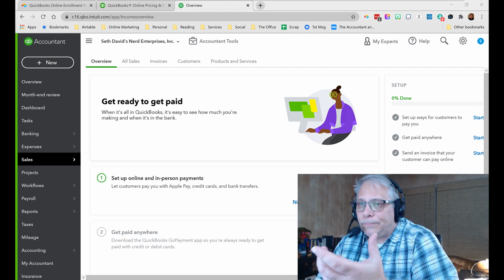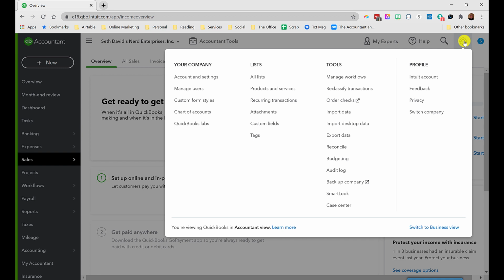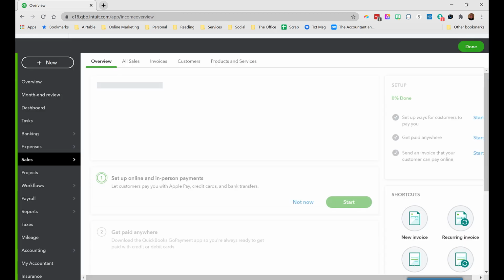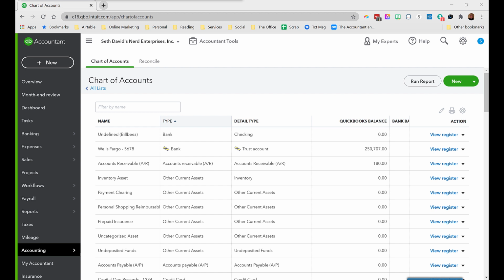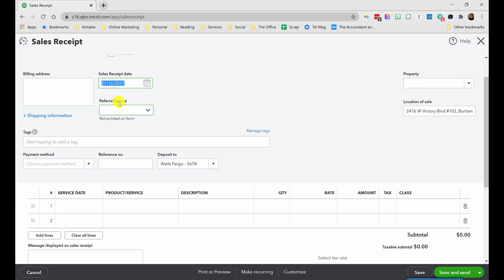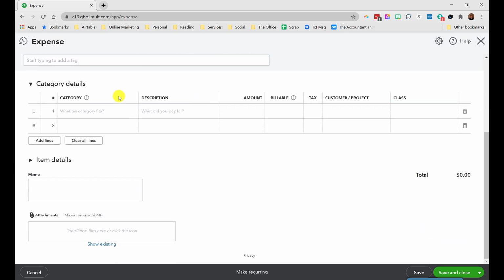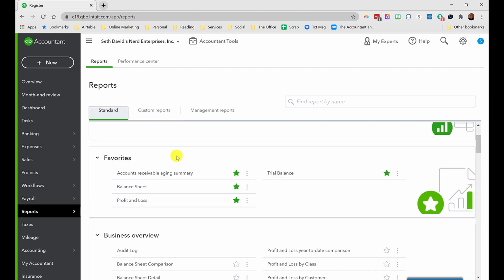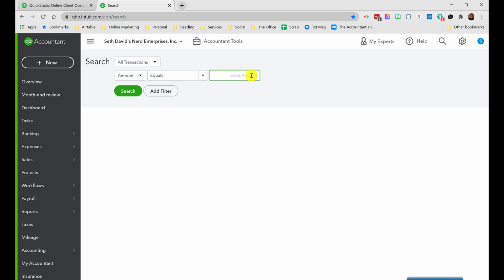How to use QuickBooks Online in 2021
Index

00:49 What will be covered in the video

01:34 Pricing and Options

02:02 Opt in for Seth's email updates

02:22 Accessing the write up for the video

03:00 Diving into pricing of QuickBooks Online

03:40 Freelancer version

04:40 Nerd Enterprises affiliate link gets you 50% off a whole year

05:50 How is the main menu broken down to?

06:10 QuickBooks Online Advanced has custom fields

06:49 Exporting data tool , cannot easily be done

07:16 Account and Settings

08:00 Sales Settings, customizing the invoice etc.

08:49 Other Preferences in account and settings, idle sign out time can be changed

09:30 What you will find out by going through the settings

10:09 Looking at  lists on the gear icon

11:06 Audit log - every change anywhere is tracked

11:50 Reclassify Transactions

13:00 Chart of Accounts - create what you need as you need it

14:45 Subaccounts

15:00 No need for accounting degree but you need to know Assets Liabilities Equity and Revenue

15:19 EBITDA, what does it stand for? what is it?

16:00 Interest Expense

16:40 Bank Reconciliation

16:50 Formula for bank reconciling

18:10 Quick Create, what is it for?

18:33 Same with vendors!

19:00 Sales Receipt -  income collected, core difference between an invoice

20:26 Receiving multiple checks from customers then place into undeposited funds

22:18 Creating an invoice means you will be paid later

23:00 Expenses and checks

24:20 Under expenses you will have a category, to determine the nature of the expenses

25:14 Turning on the class tracking if needed

25:25 Entering a bill, all go into accounts payable

26:36 Banking and bank feeds

26:53 Create rules and access receipts or search tags

27:11 The write up includes other articles and videos for a deeper dive on specific areas

28:06 Reports

28:51 Customize reports

29:15 Word about reports from Seth David

29:56 8 Reports every company should set up online in the write up

30:19 Navigation Bar

31:55 Bookmarks

32:56 Recent Transactions